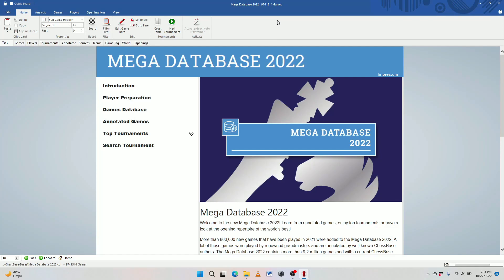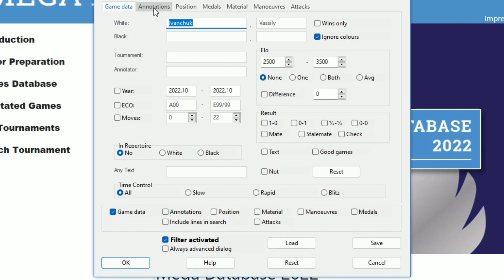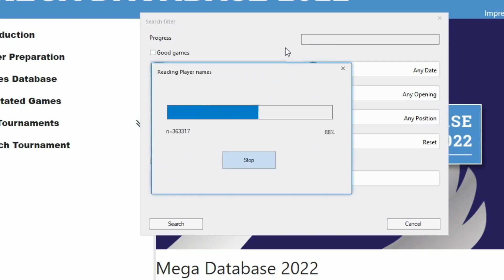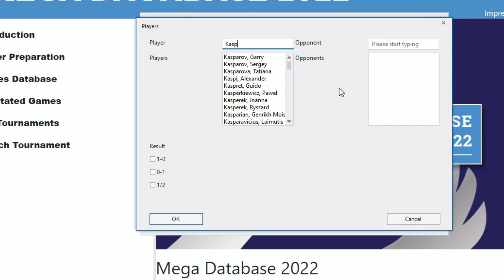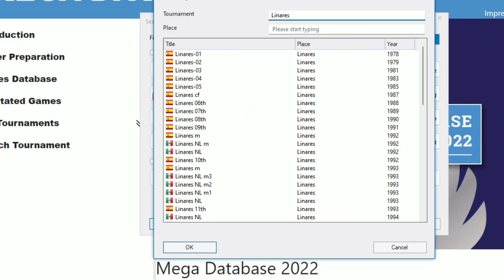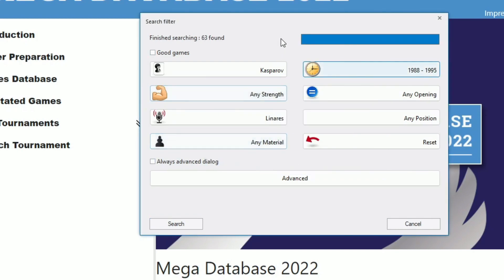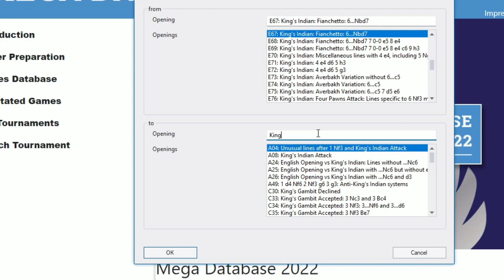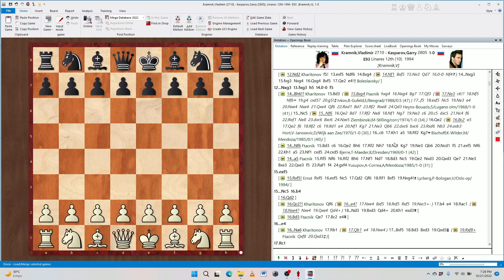ChessBase 17: A first look at the amazing new search function!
This is a sneak preview of the new ChessBase 17 that is coming out. In this videos, and others to follow, you will be shown first looks at the new features it will come out with. This particular one focuses on the astonishing redesign of the Search Function, from the ungainly mass of checkboxes to a super user-friendly redesign that makes you want to use it.

ChessBase has long been the standard of chess software, and this new updated version really ups the game in many ways. Enjoy this guided tour!